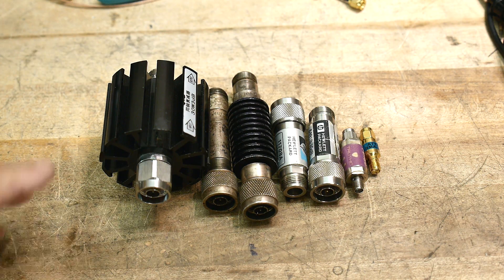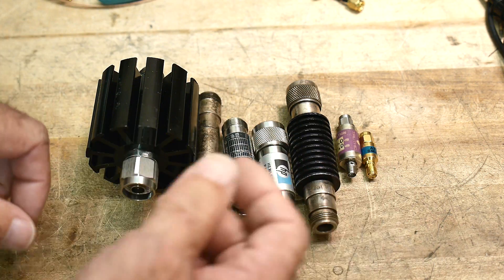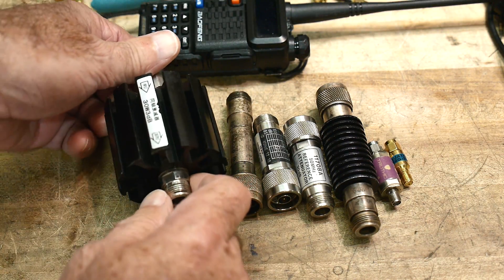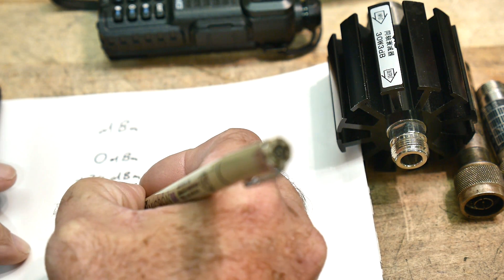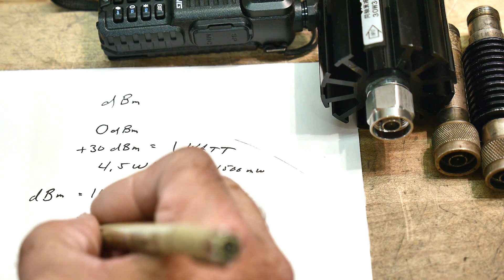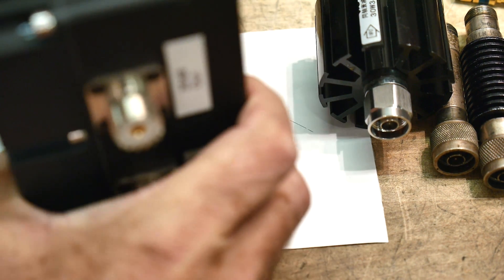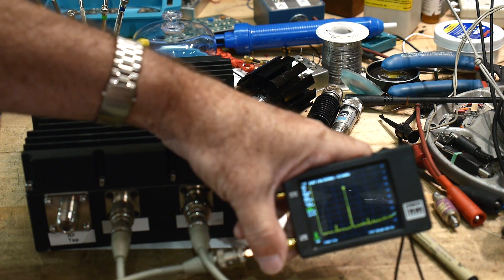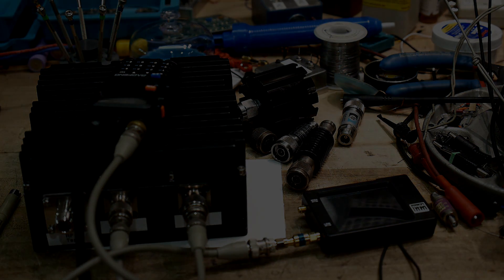545b TinySA Using Attenuators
Episode 545b
Warning! do not connector your radio to a spectrum analyzer without the correct external attenuator. I will show you how to choose one
Building a 250Watt 20dB attenuator